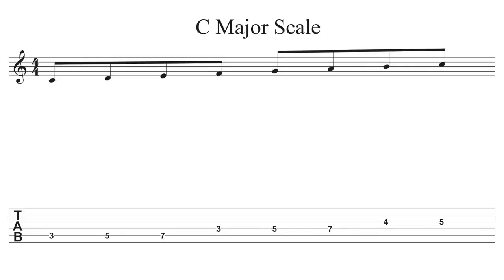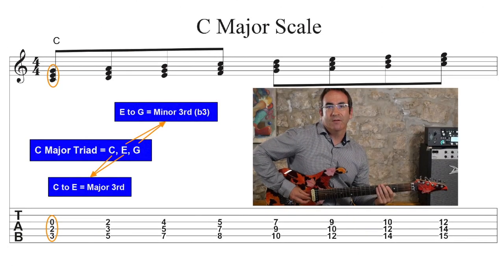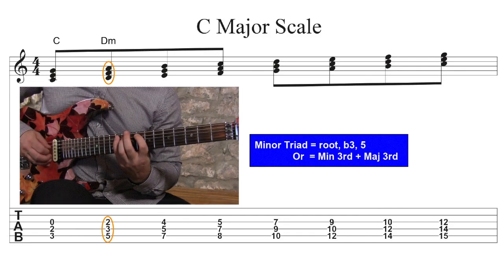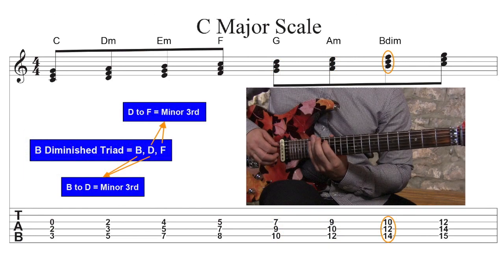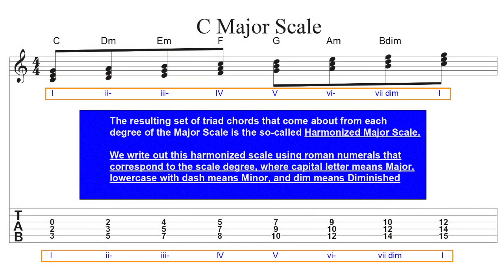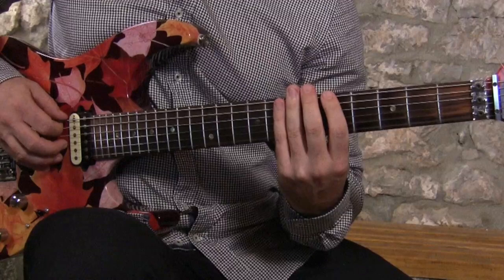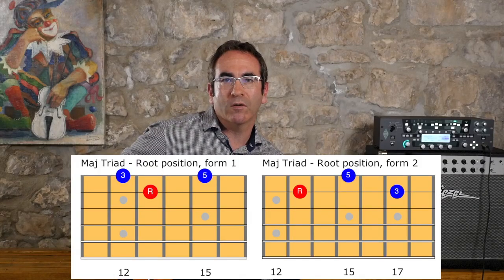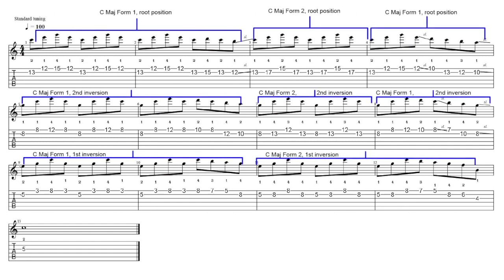Guitar Lesson - Part 1: Triad Arpeggios and Inversions on 2 strings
In this guitar lesson I go over the essential theory behind Triad Arpeggios and Inversions and show you some 2 string patterns for Major Triads that really lend themselves to tearing up the fretboard!

In Part 2 and 3 I show you a similar approach to Minor and Diminished Triads and in Part 4 show you how to connect different triad arpeggios in a musical way.

This video is a bit long, but this is important material for moving on to guitar lessons on chords, harmony, reharmonization, scales and modes, sweep picking, and tapped arpeggios, since an understanding of triads is essential to understanding a lot of other topics.

Here are the bookmarks in case you want to jump to certain points in the guitar lesson:

Have fun!